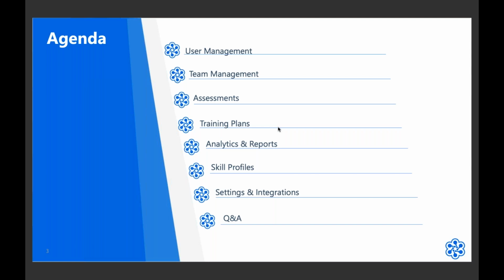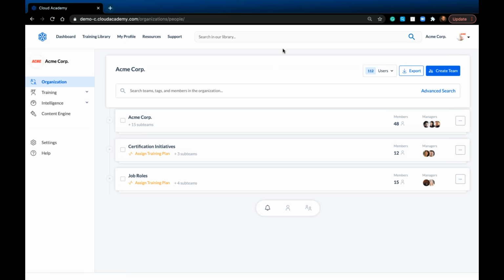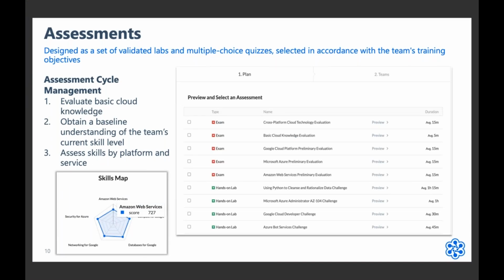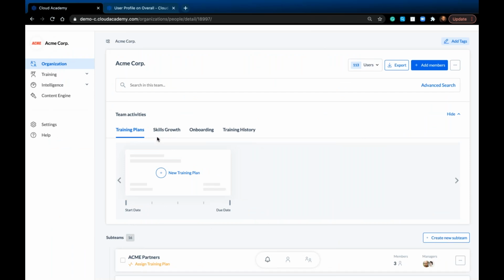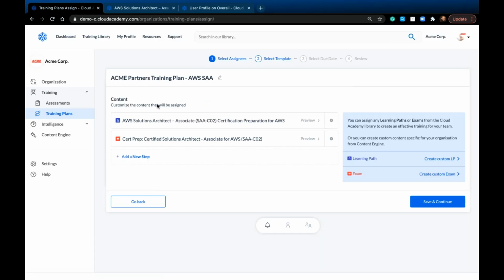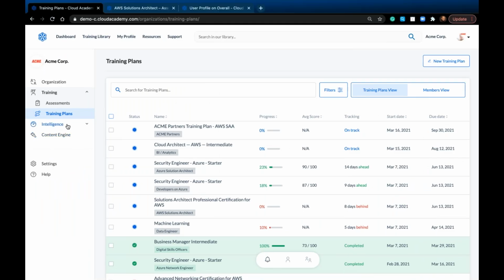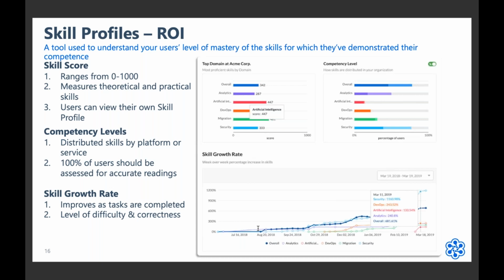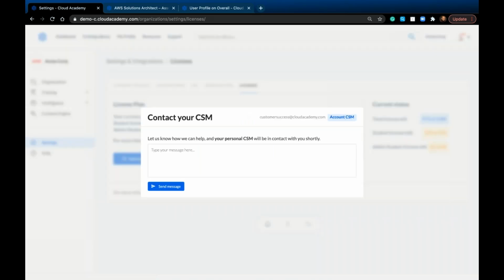Cloud Academy Platform Demo Webinar | March 16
Accelerate your tech training with Cloud Academy: discover the potential of our platform in this demo with our Enterprise Customer Success Manager, Brandon Henry.